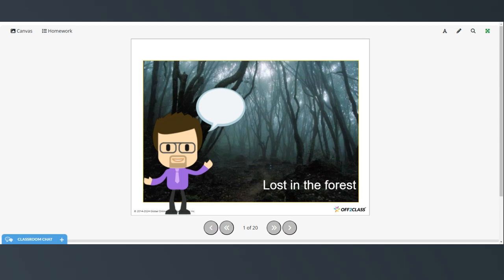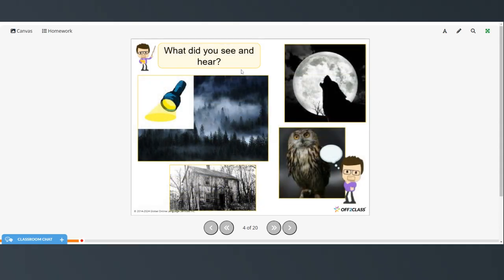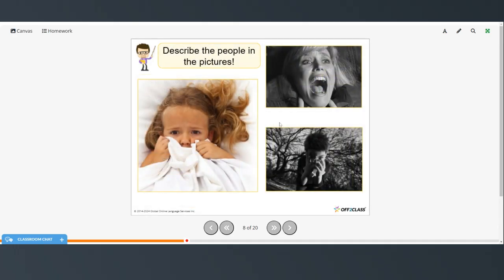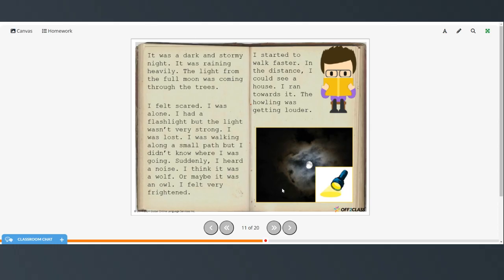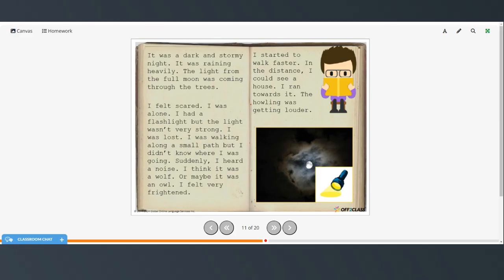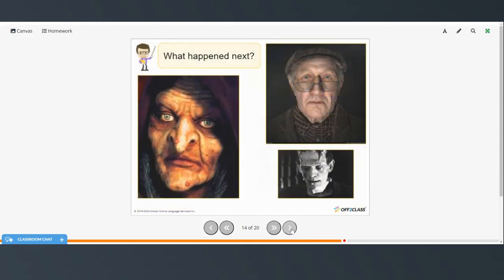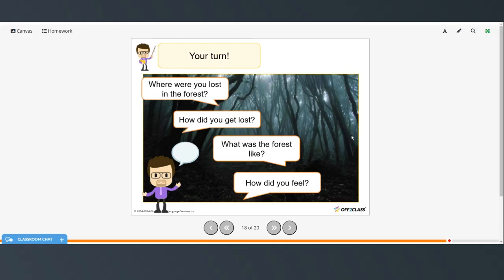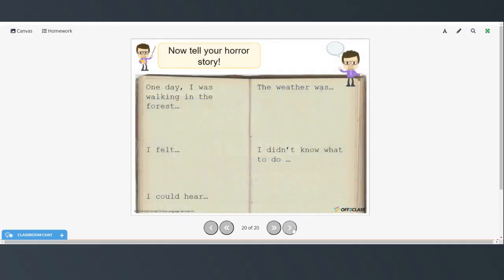🎯B1 English Vocabulary & Speaking Practice | Lost in the Forest | How to Tell a Scary Story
Improve your English vocabulary and speaking skills with this B1-level ESL lesson for adults!

In this video, you’ll learn common words and phrases used to describe fear and scary places.

You'll also read about a text a person who became lost in a forest. Then you will practice talking about what you thing might happen next in the story.

This is a great way to build fluency, expand your vocabulary, and speak more confidently.

✅ Perfect for intermediate ESL learners
✅ Great for self-study or classroom use
✅ Practice listening, reading, and speaking in one lesson